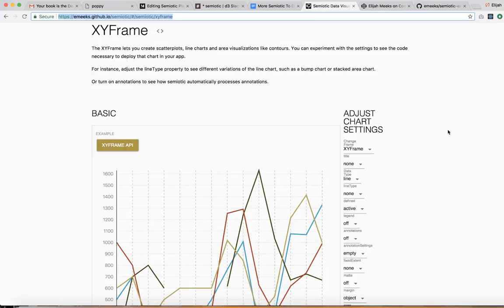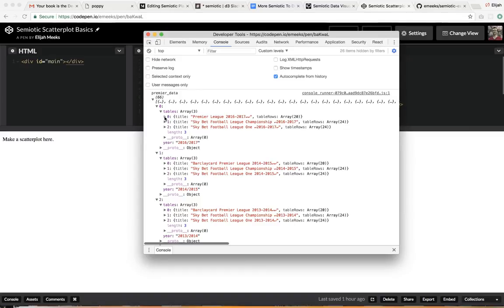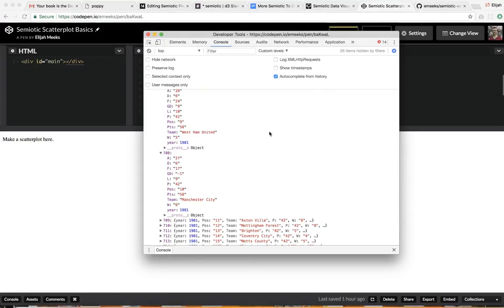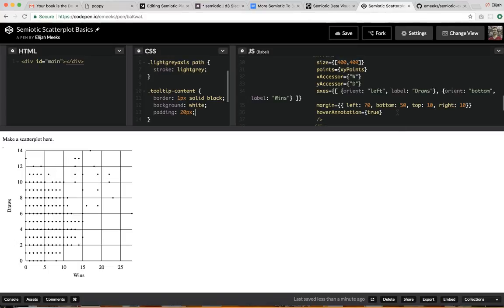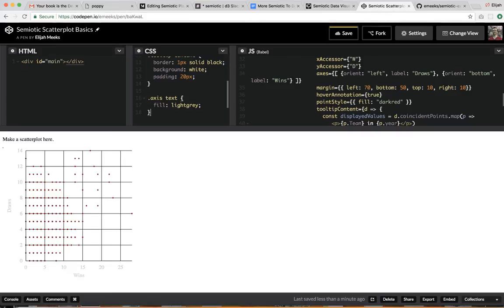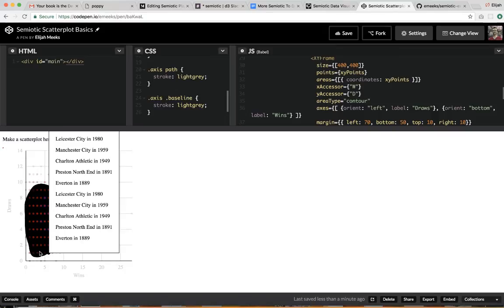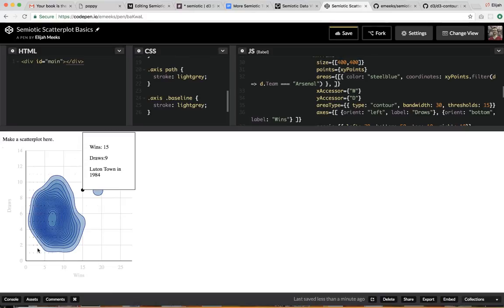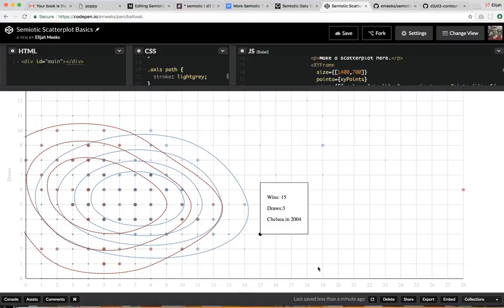Scatterplots and Contour Plots with Semiotic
Today I'm going to walk through how to use the XYFrame in Semiotic to make scatterplots and contour plots.